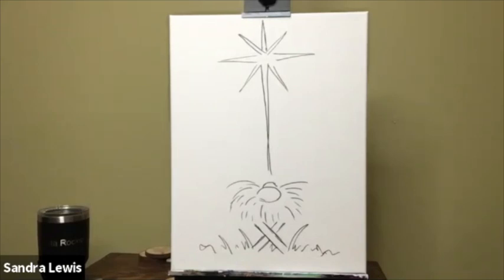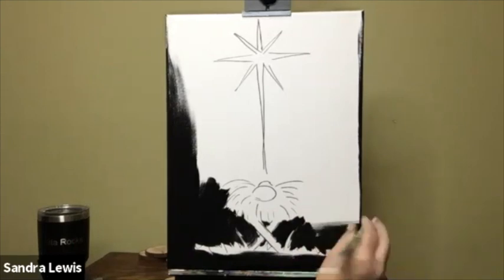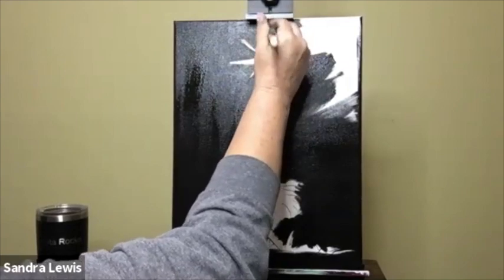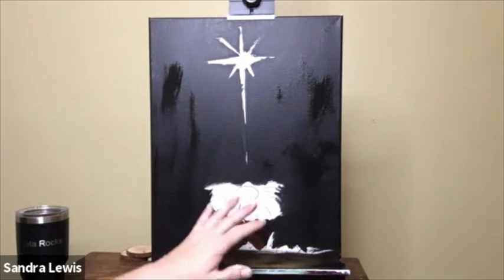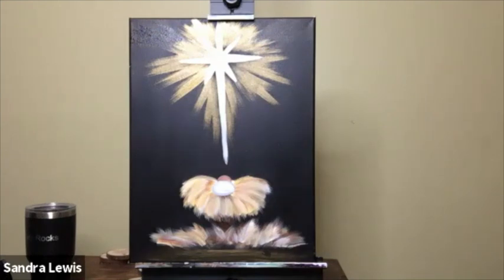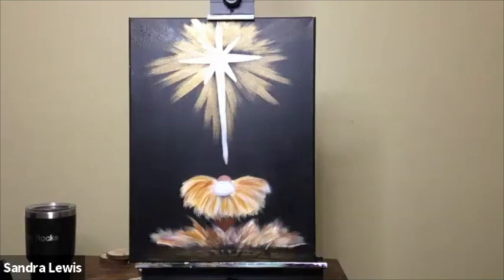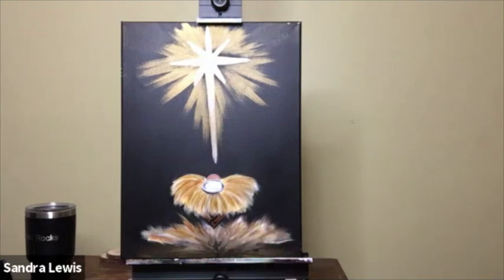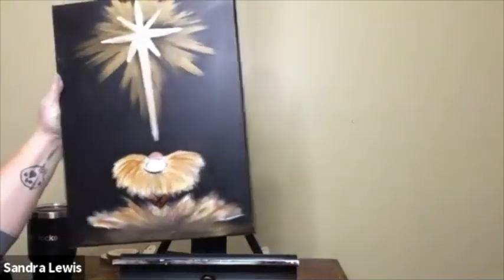Nativity Paint Kit Tutorial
Paint along using our Sips n Strokes Nativity paint kit!